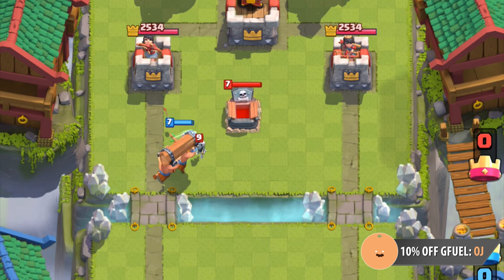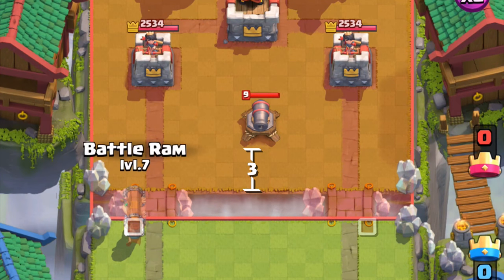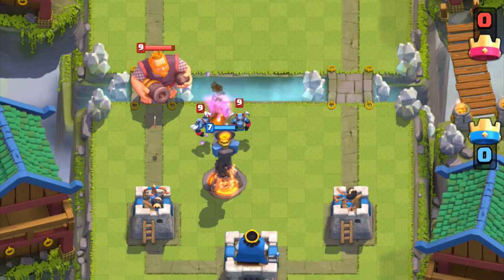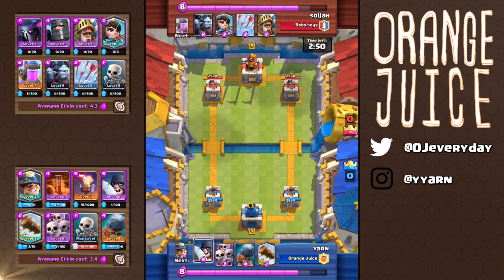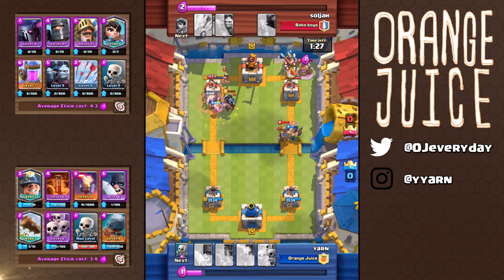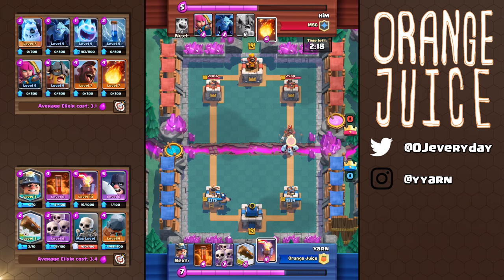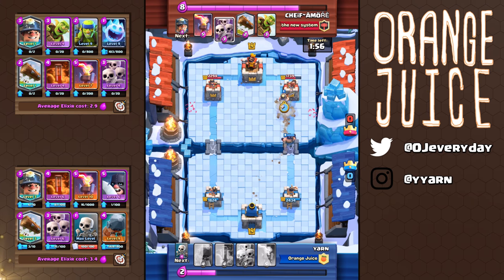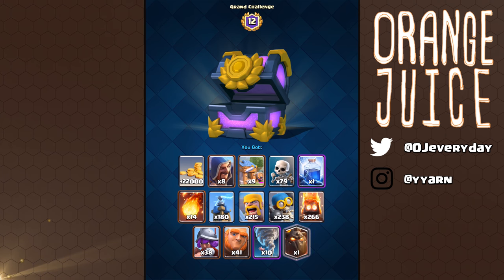Battle Ram/Poison/Miner | 12 Win Grand Challenge Deck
The Battle Ram works surprisingly well in this deck both defensively and offensively. I've reached 12 wins back to back with this deck. It's often underestimated, and always catches players off guard when played offensively. Poison and Miner are the primary win conditions of this deck, while Skeleton Army, Inferno Tower, and The Log defend against everything else. Even if you don't plan to use this deck, the tips in the beginning are helpful.